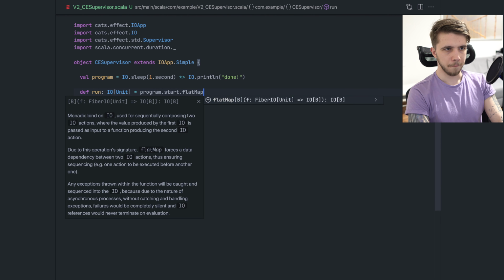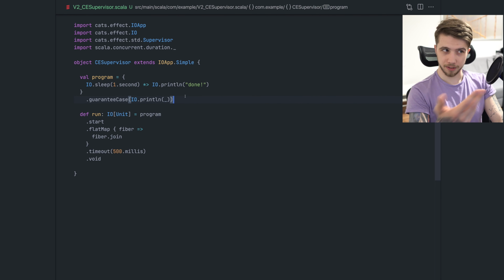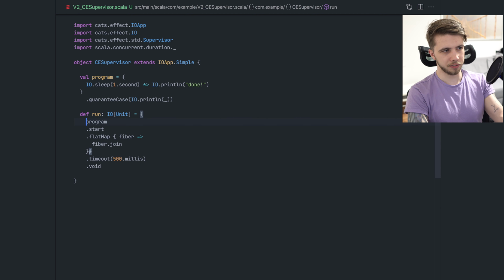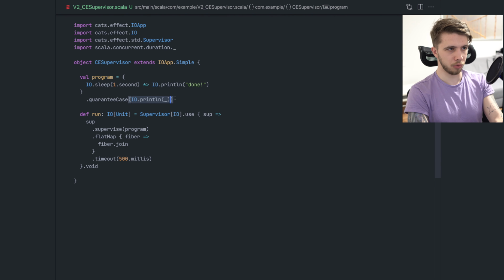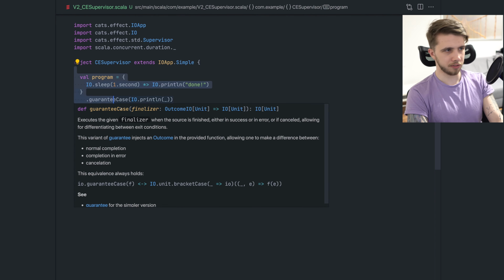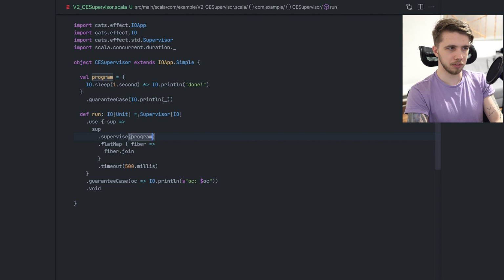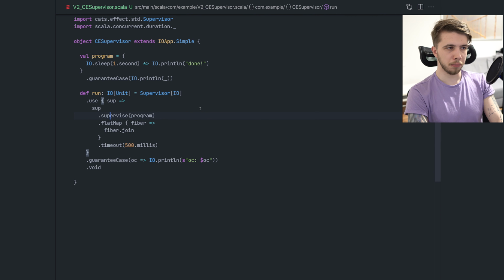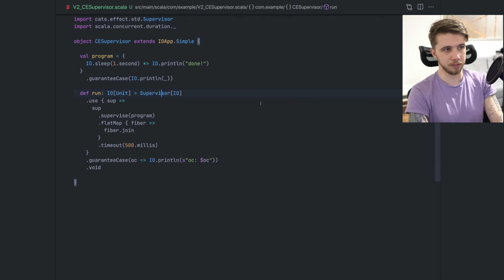Supervisor | Background processing in functional Scala #3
Episode 3 of the background processing series! In this one (as promised in episode 2) we're going over the Supervisor abstraction in Cats Effect 3.

Table of contents:

0:00 - Introduction, overview of the example

2:45 - Using Supervisor

5:05 - Quick look at the implementation

5:50 - Rules to remember

7:47 - Summary, parting words